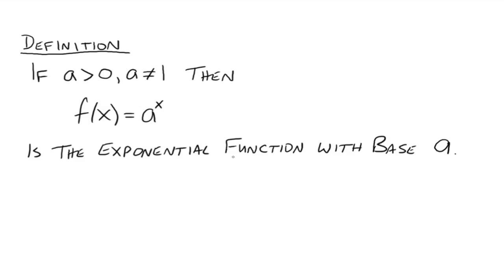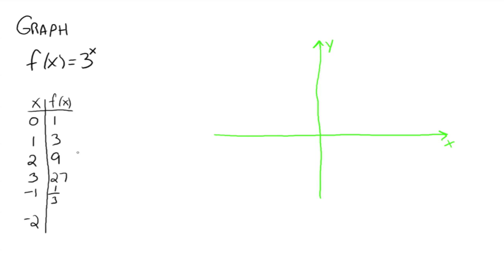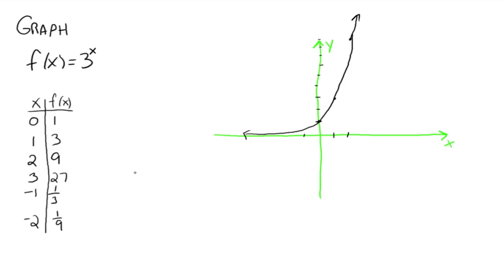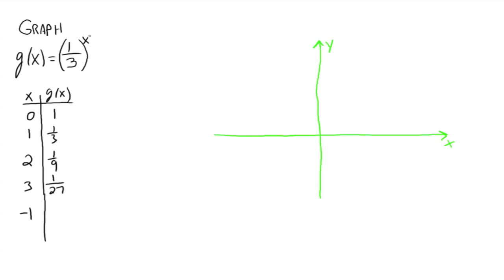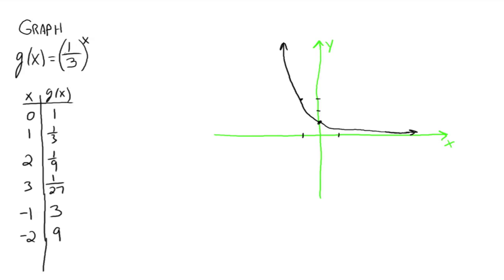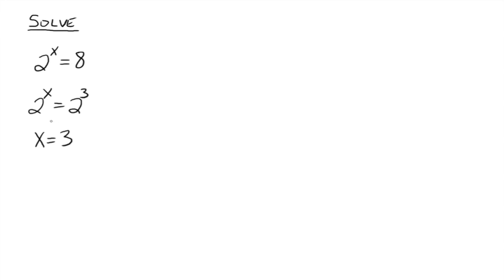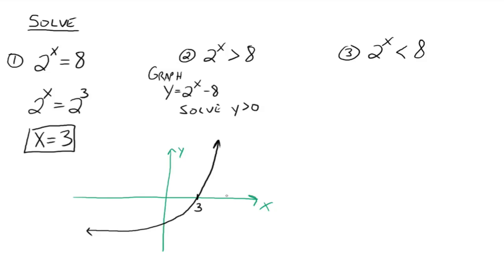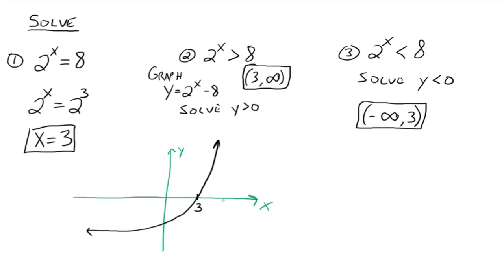Exponential Functions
A discussion on exponential functions and their graphs.